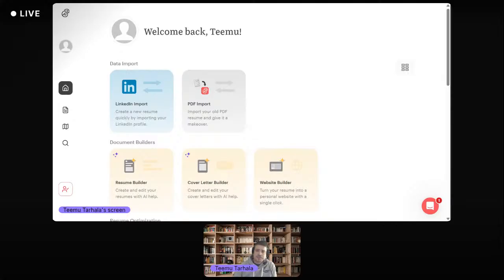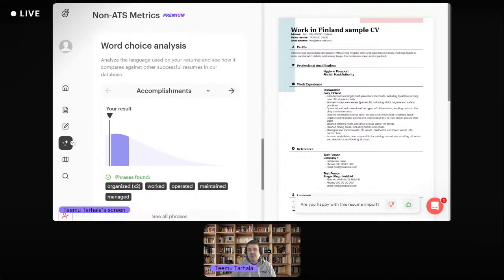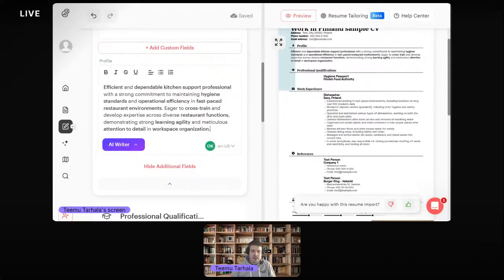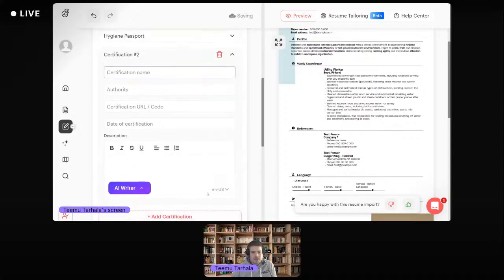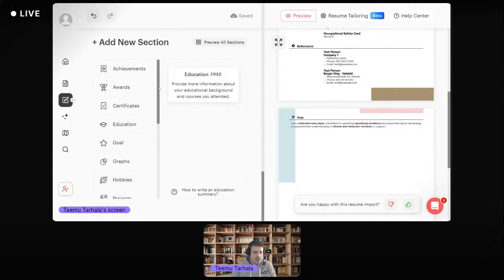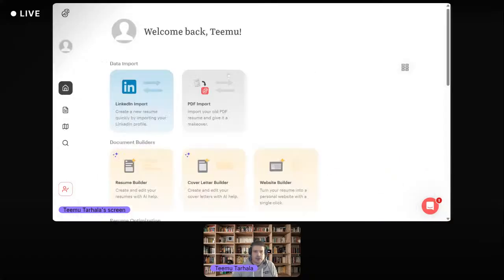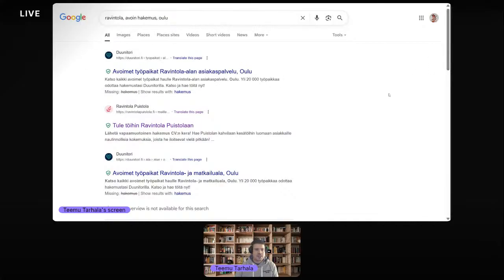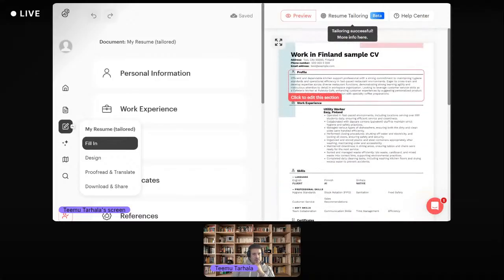Resume editing - Trying KickResume for better ATS results and testing new features.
Applying work in Finland might be stress full. Today we edited a resume with KickResume to get better ATS score and tailor it for the restaurant field.

Next time more CV editing and tailoring :D